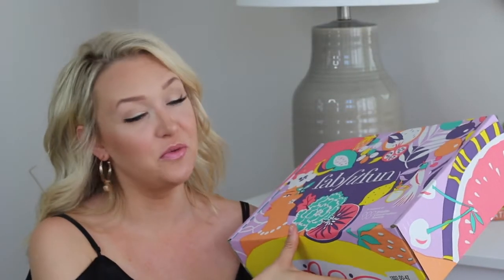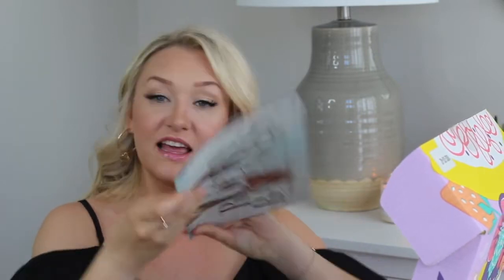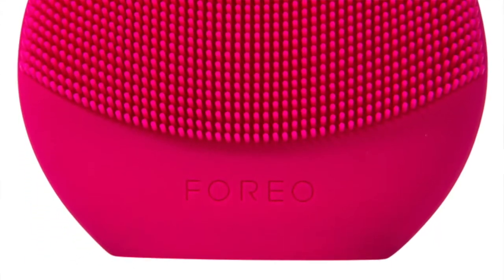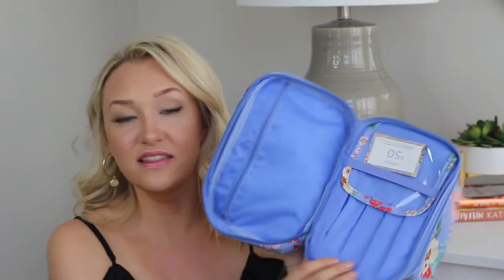Fabfitfun Summer Box | 2018 | Laura Lee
GET $10 OFF YOUR BOX!!!

Thank you fabfitfun for introducing me to some of my all-time favorite products. There’s something nice about having all of the season’s essentials delivered to your door without having to lift a finger! :) If you don’t already get their boxes, you can sign up using the code "NEW!)" to get $10 off your box!

Xox Laura-Lee